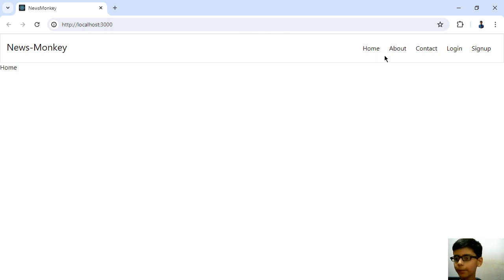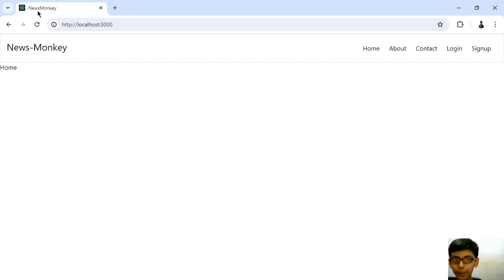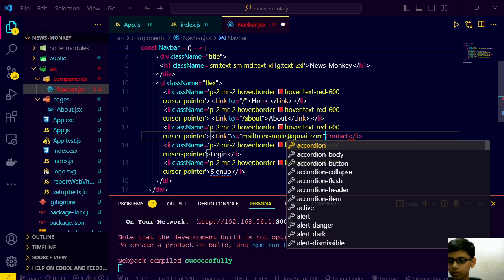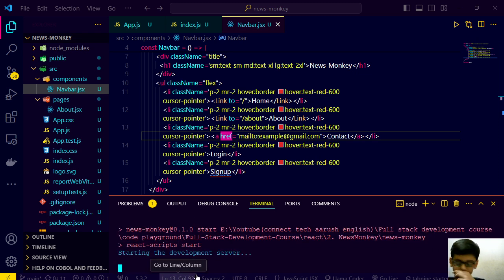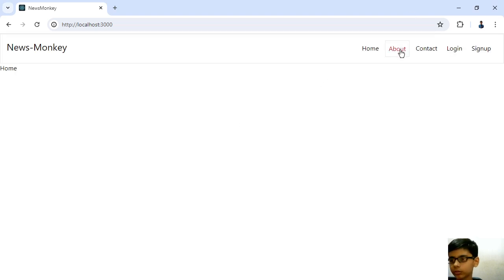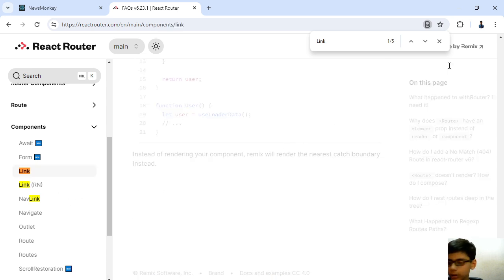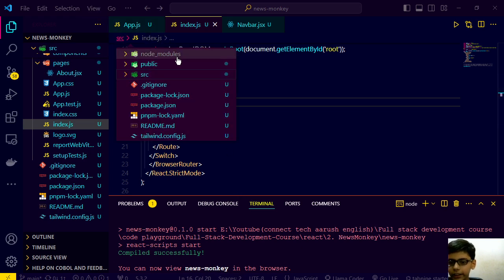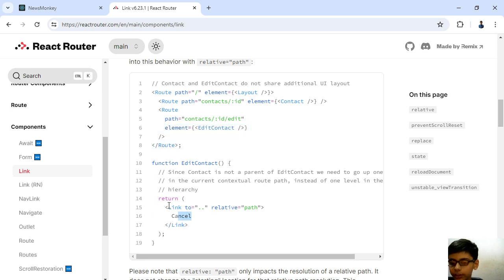Full stack web development part 79